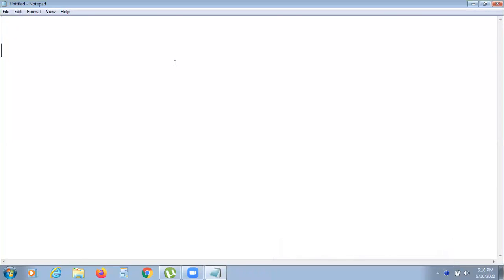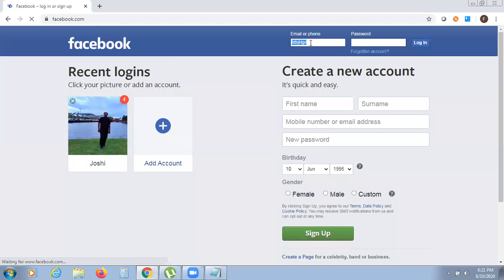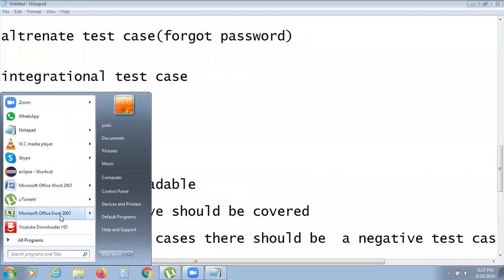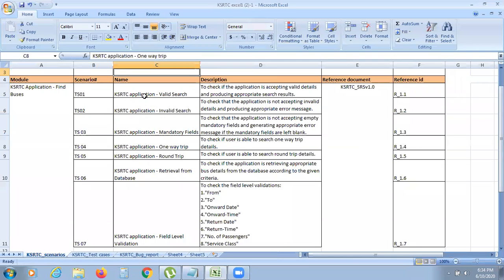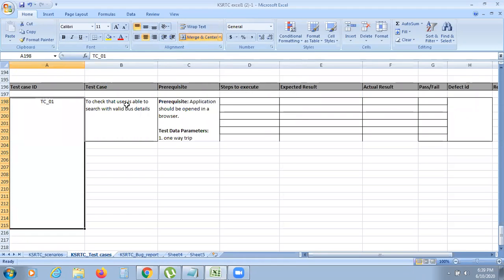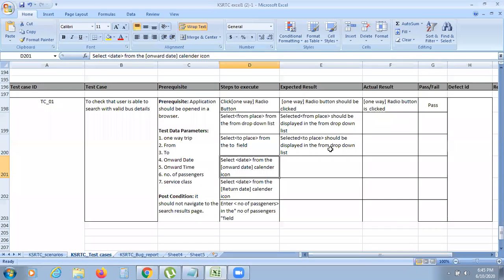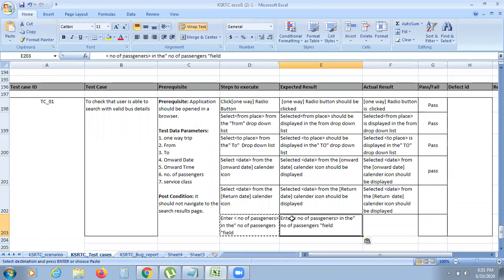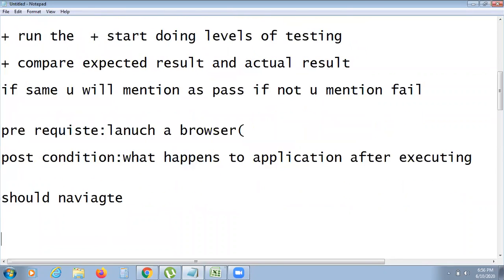Manual Testing Basics : Tutorial 7| Test Case writing | Change2testAutomation